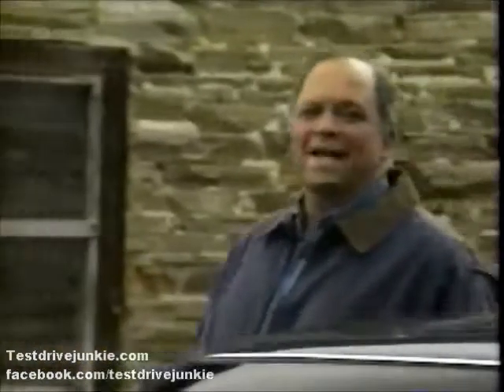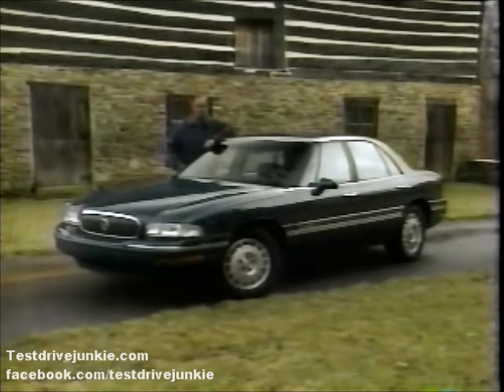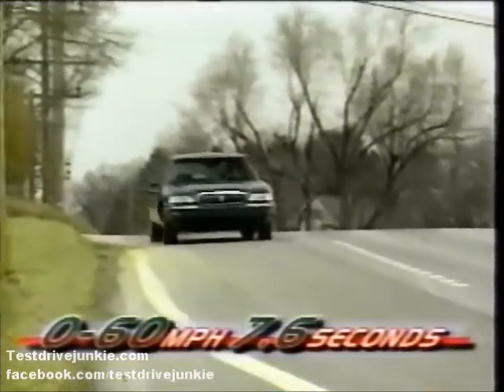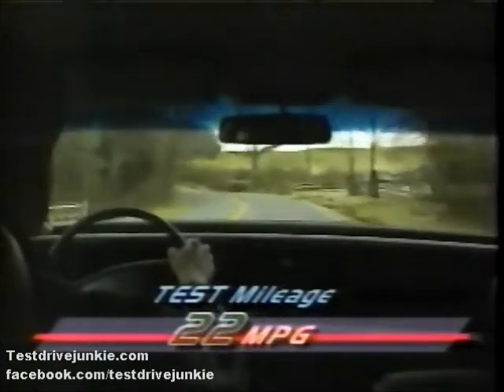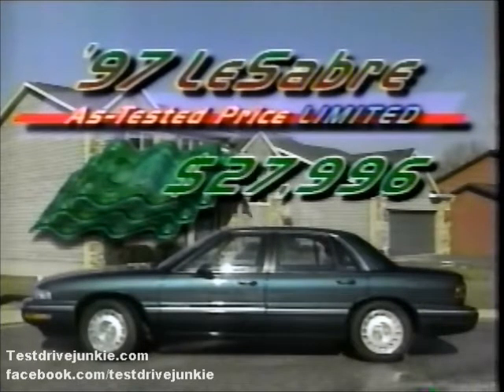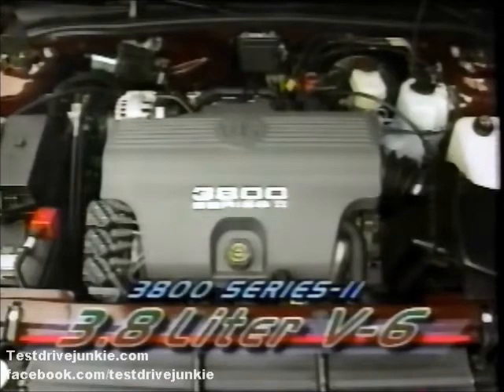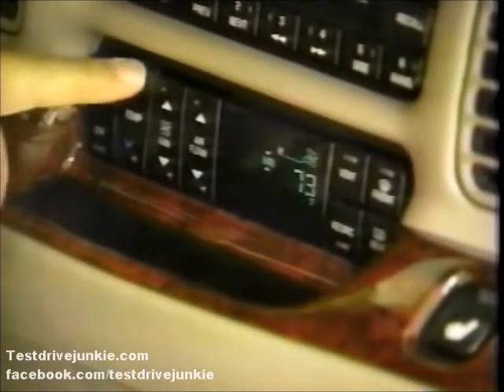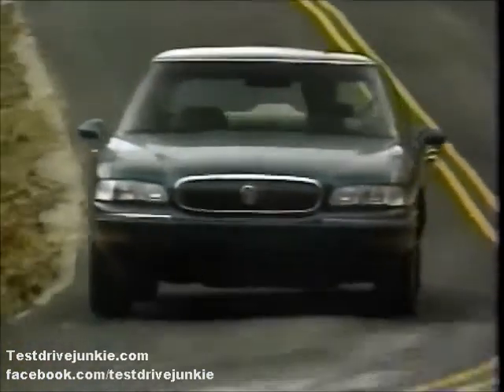1997 Buick Park Avenue Lesabre